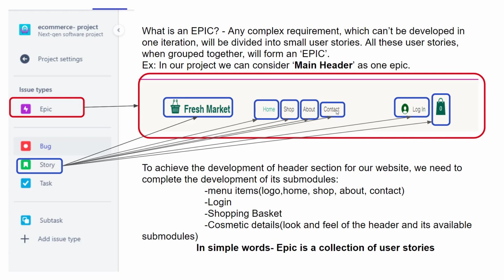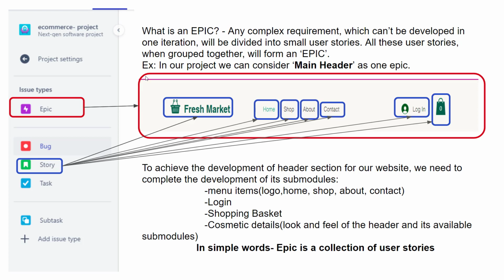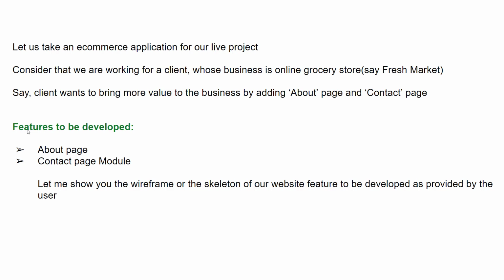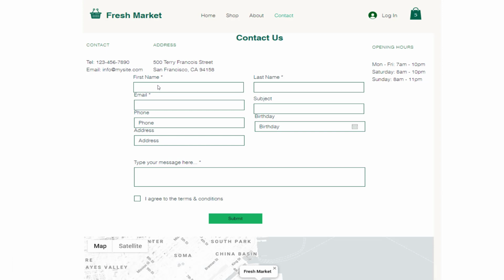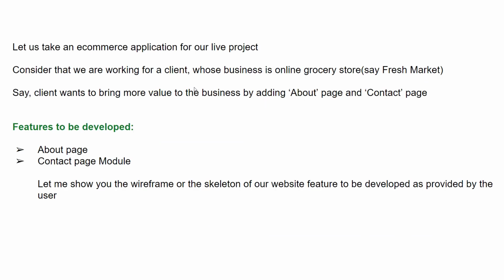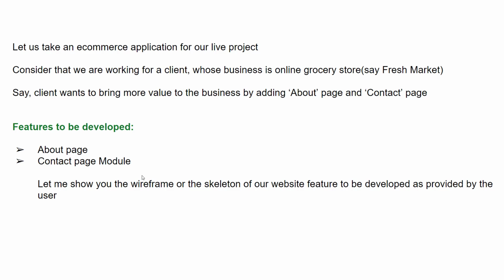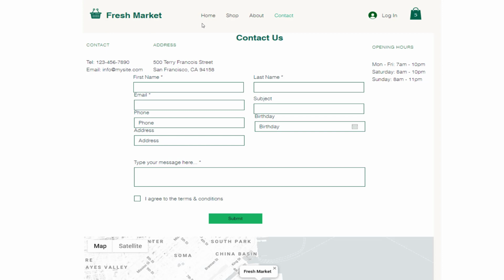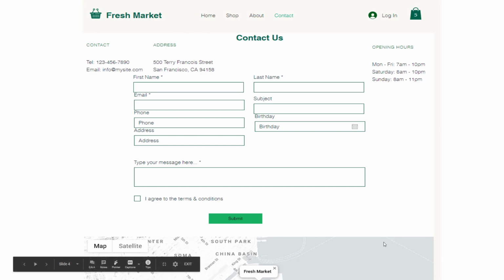Epics, User stories, Value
How are Epics identified and how are user stories identified. What is a Value of the feature